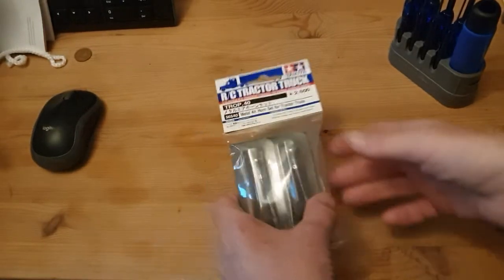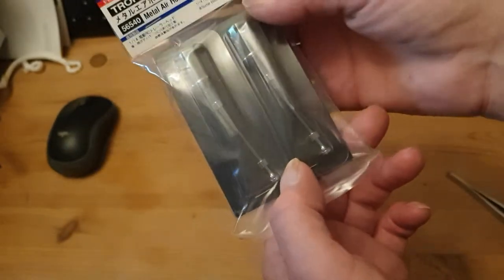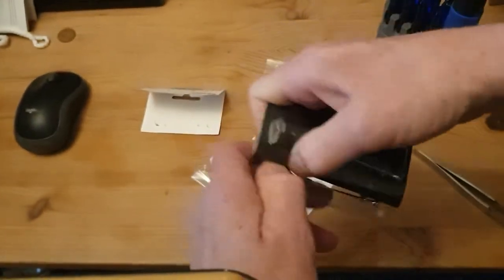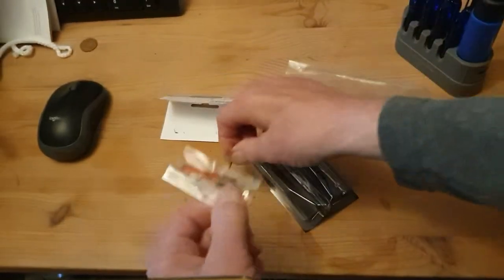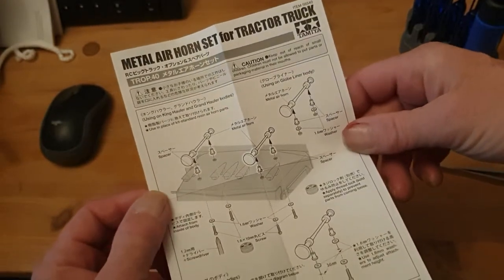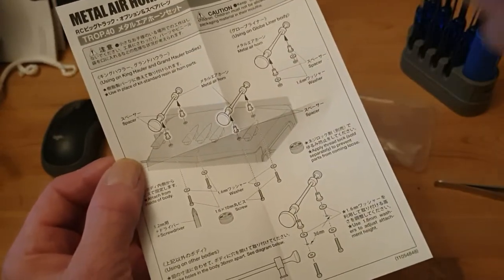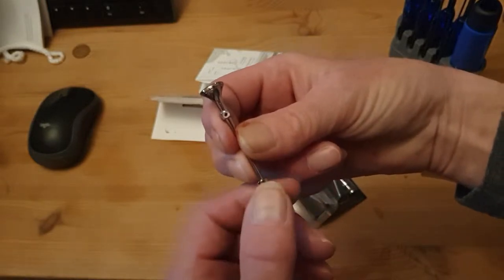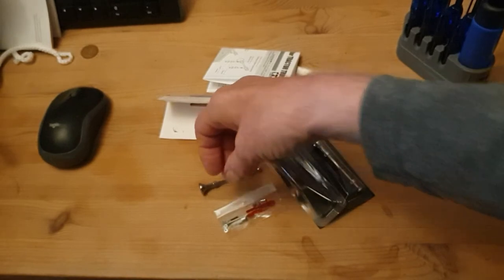Tamiya Metal Air Horn Set For Tractor Truck Review